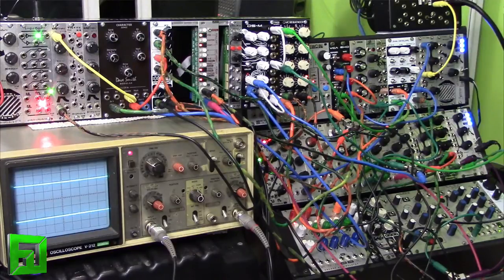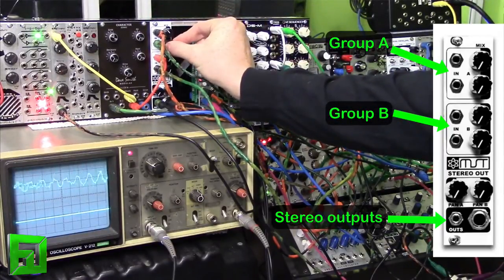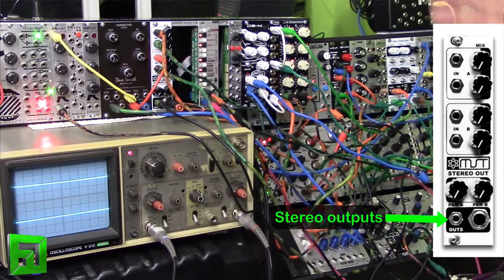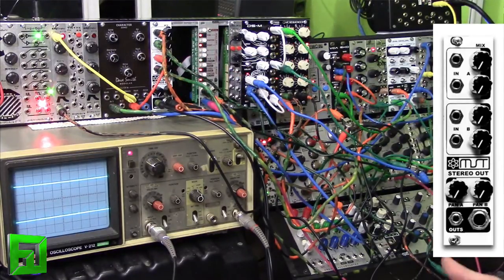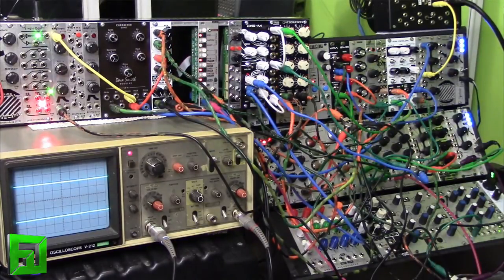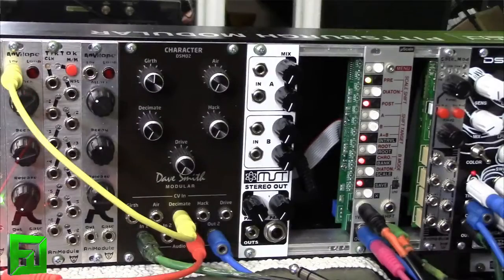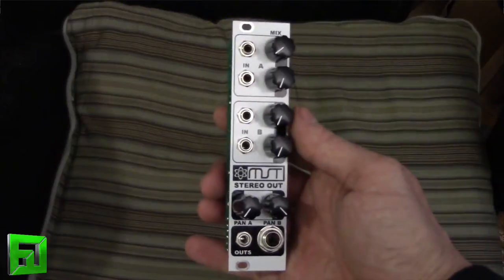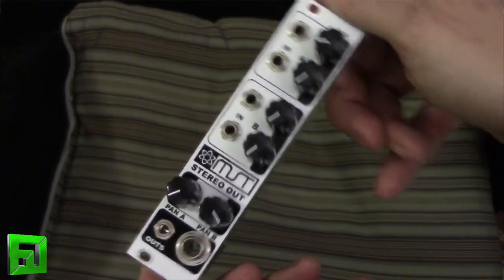Synthrotek MST Stereo Output Mixer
Synthrotek is pleased to offer a complete line of eurorack synthesizer modules, power, cases and accessories in both complete units and kits. We now offer a very complete analog modular monophonic voice with many accompanying utility modules. This new complete voice is the product of a collaboration with synth guru George Mattson, who now joins us in releasing our new MST (Mattson – Synthrotek) line of premium modules. The Stereo Output Mixer was designed by Scott Rise of Division 6.

The MST Stereo Mixer is intended for pannable stereo output, but it is also suitable for both AC & DC voltage signals (Gates, Triggers and Control Voltage).

Features:

2 channels, 2 inputs per channel

Jumper select ~unity gain or gain ~x2 (6db boost) amplification

Mixes both AC signals (audio) and DC signals (gates, triggers, CV)

Stereo output with panning per channel

Attenuator and amplifier per channel

1/4” and 3.5mm (1/8”) matching stereo output jacks

 Black & White Panel Option!

Specifications:

Current draw: +12: 13mA, -12 9.2mA

Width: 6HP